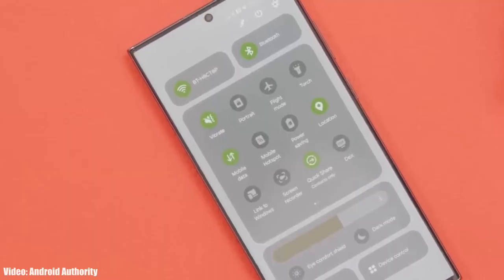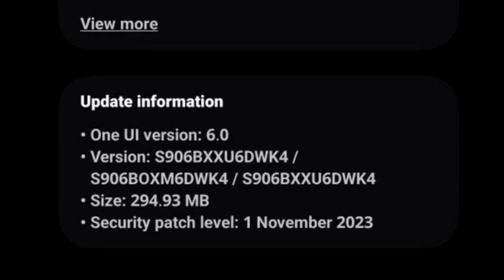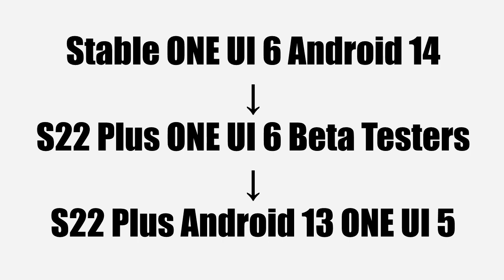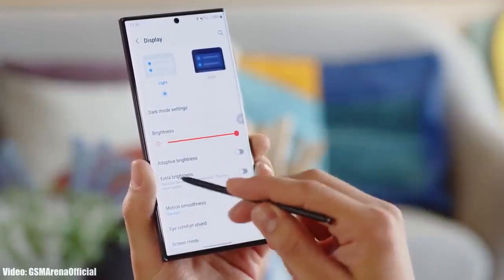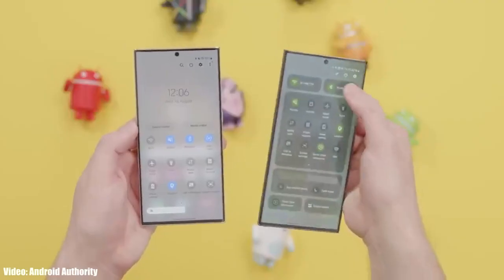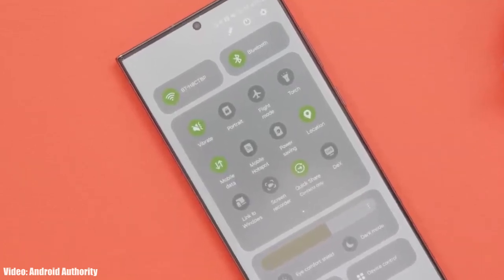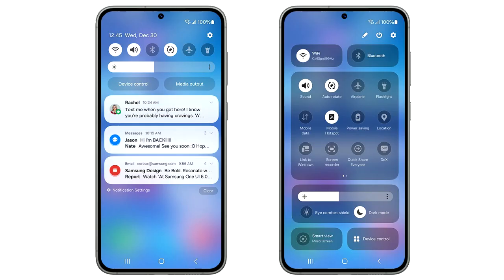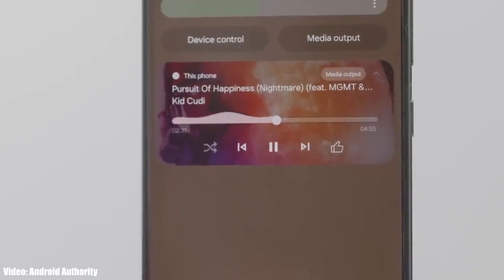Samsung Galaxy S22 Ultra Android 14 ONE UI 6 - RELEASED !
Wireless Earbuds